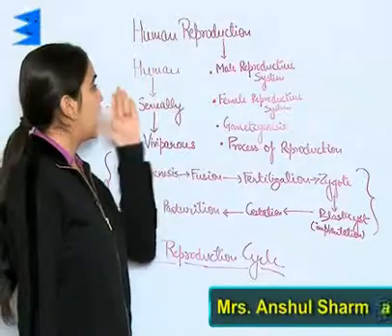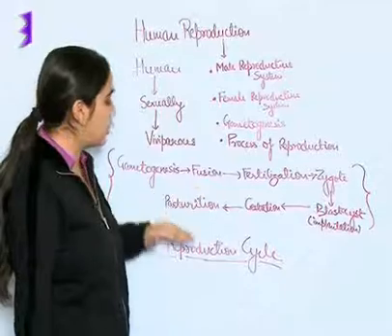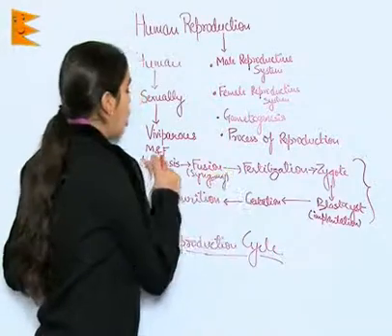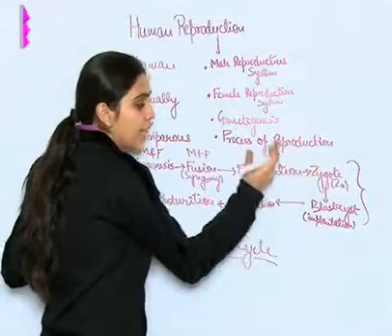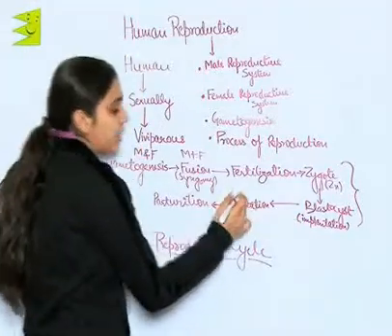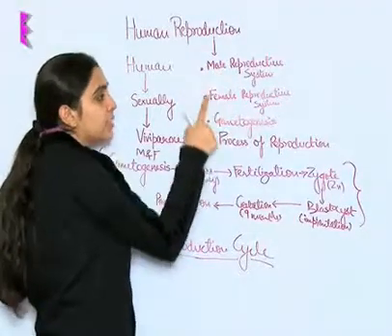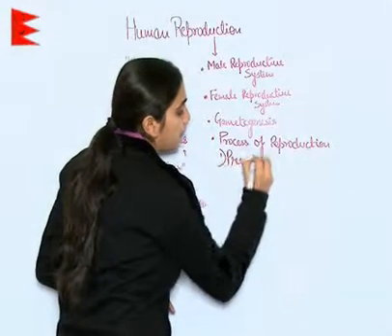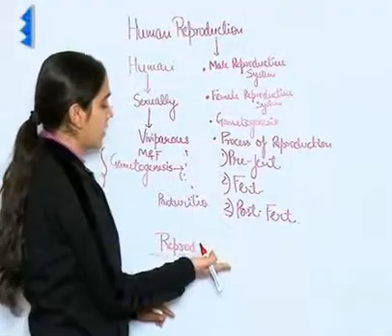FVCPL - Biology Human Reproduction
Biology  Human Reproduction chapter for +1 class by Future Vision Corp Pvt Ltd.